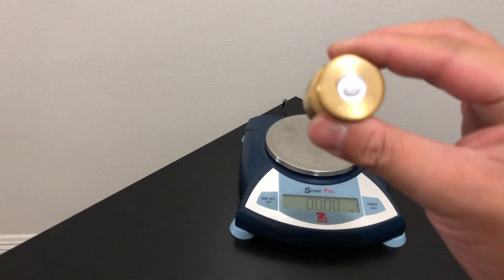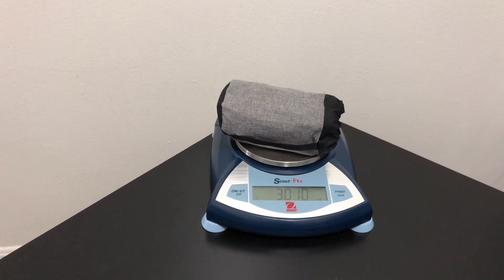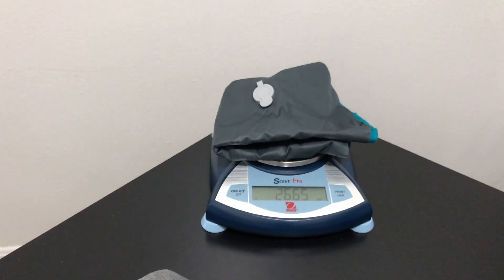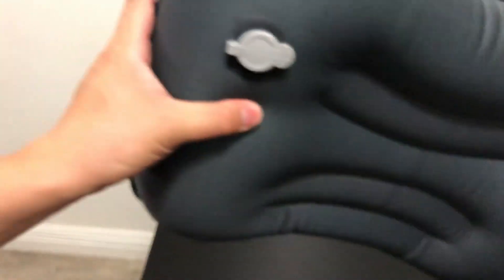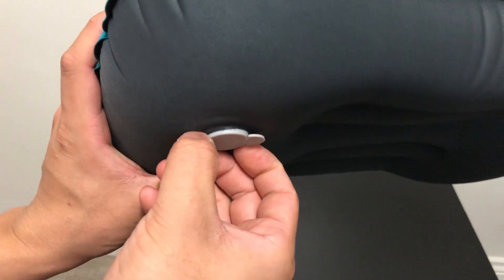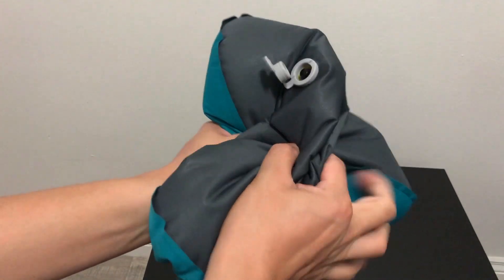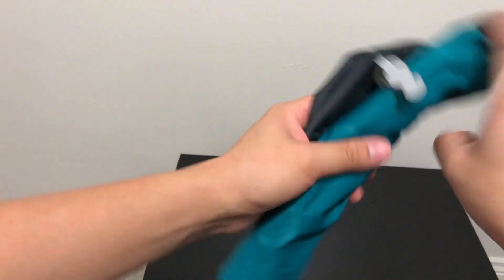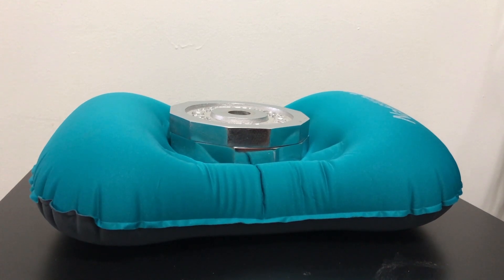Naturehike Ultralight Backpacking Pillow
Purchase the Naturehike Ultralight Pillow on Aliexpress

Film Gear:
Zhiyun Smooth 4 Gimbal
iPhone X